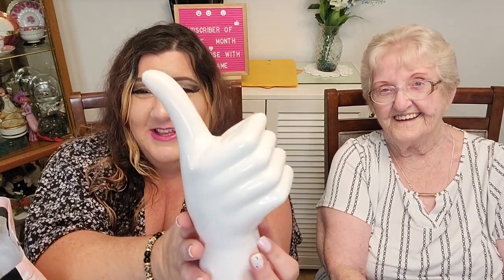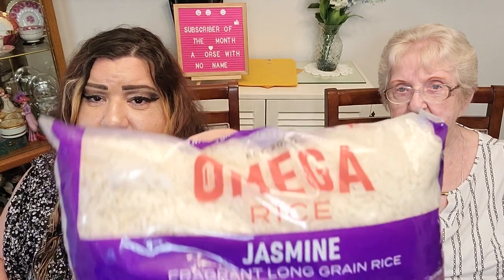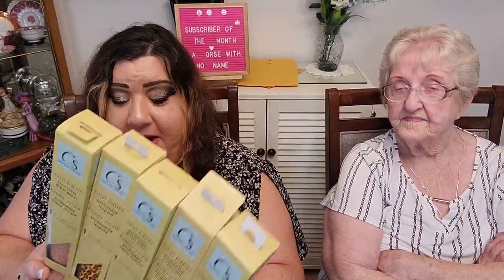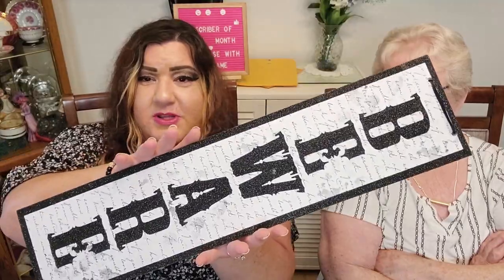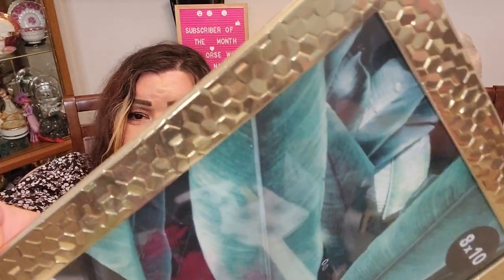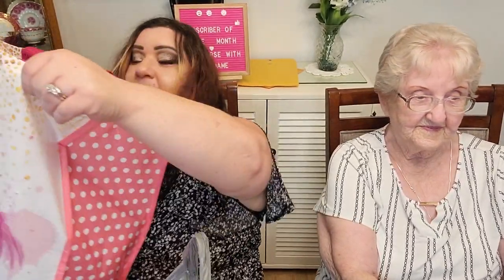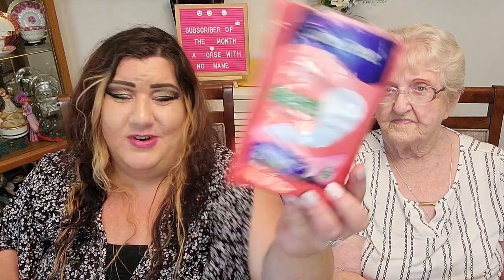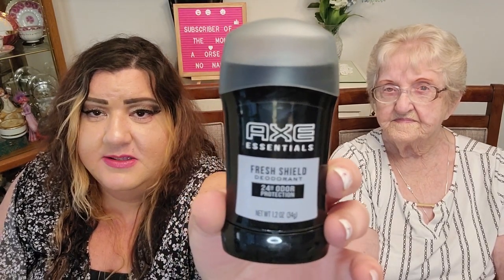Dollar Tree Haul with so many new finds! | Hanging with my MIL!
18yrs old and over
Live in US or Canada
comment with the required hashtag

I went to Dollar Tree this week and found many brand new finds. New food items with flavors that make us think of fall. I'm not quite ready for fall to be here, but I do love the smells and tastes of Autumn in Michigan.

💌FRIENDMAIL💌
The TruckersWife Loves Life or TTWLL